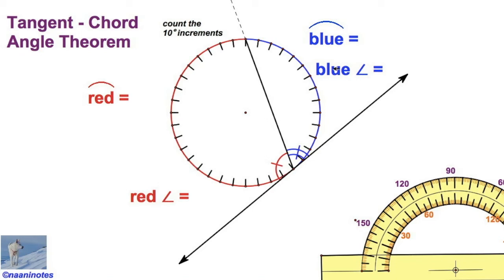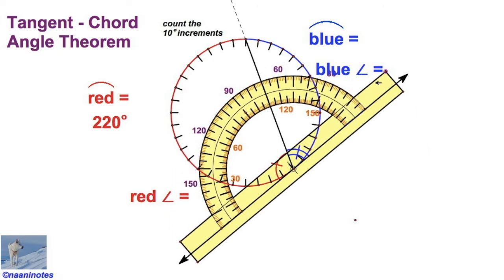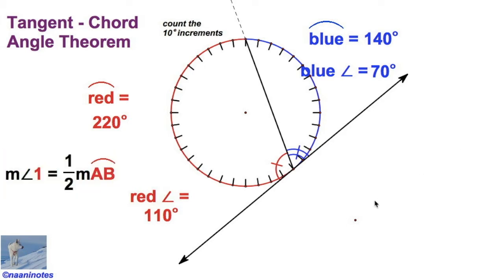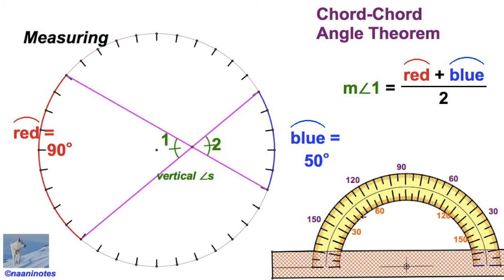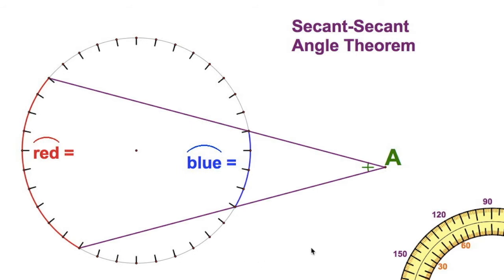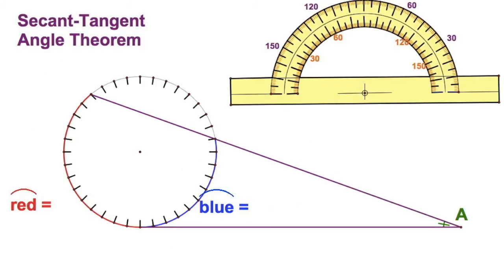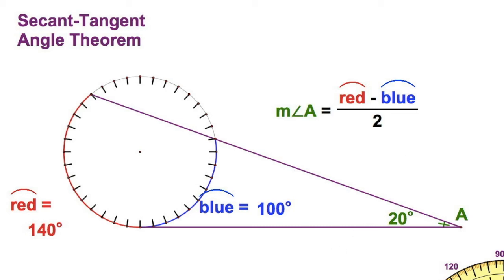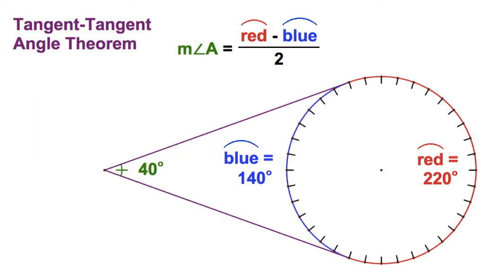10.5A Arcs & Angles Measuring Activity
Use a protractor to explore the relationships between arcs of circles and their associated angles.